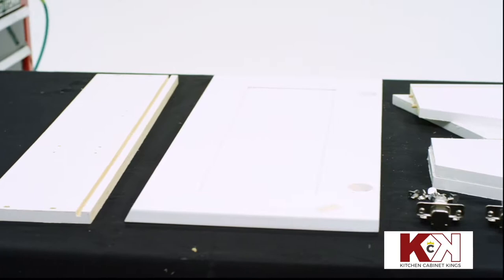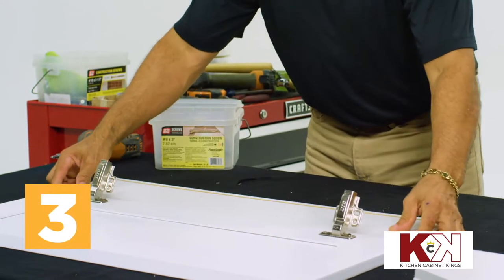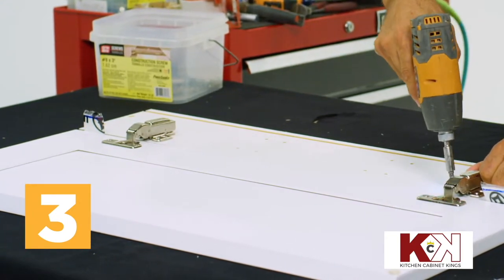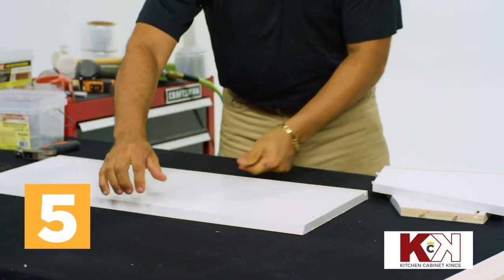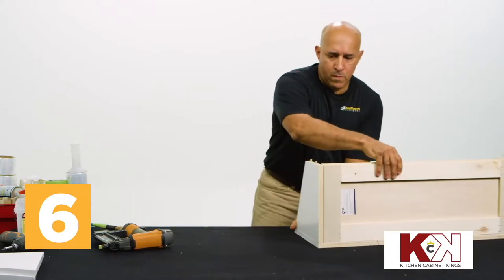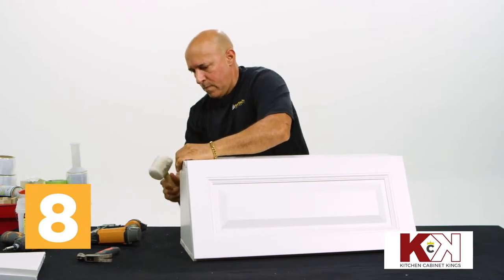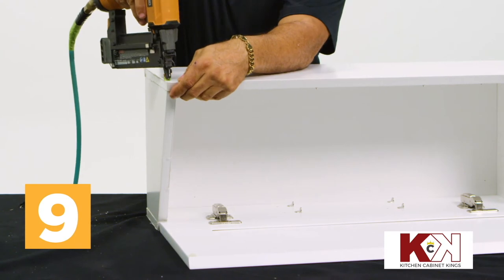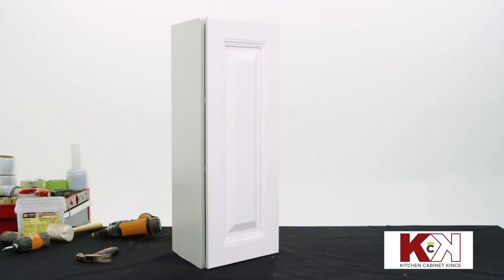How to Assemble a Wall End Angle Cabinet (Innovation Cabinetry)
Learn step-by-step how to assemble a wall end angle cabinet from cabinet manufacturer Innovation Cabinetry, sold by Kitchen Cabinet Kings in this instructional video.

and never pay full price for cabinets again.

Kitchen Cabinet Kings - Cabinets fit for royalty, but affordable for all!